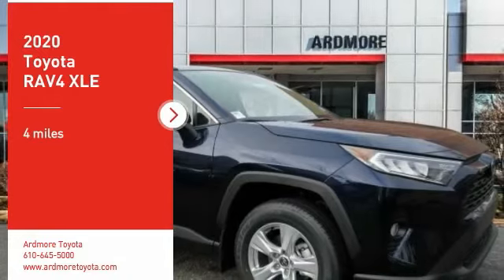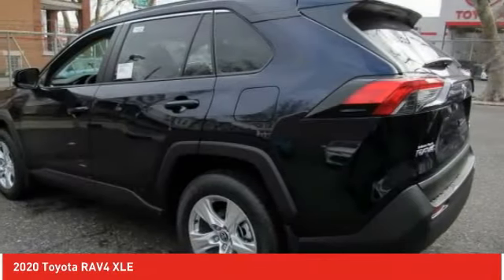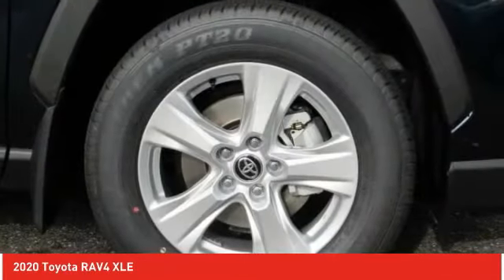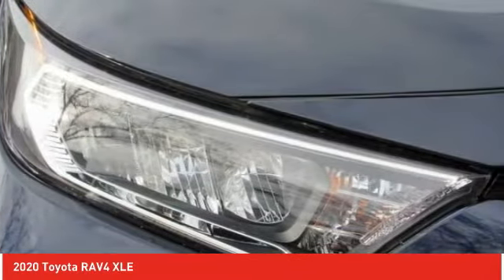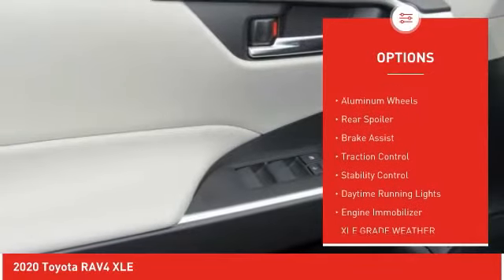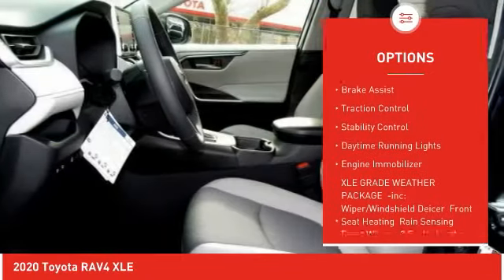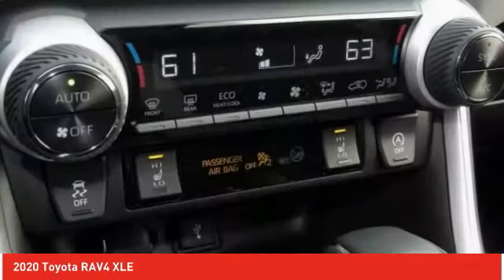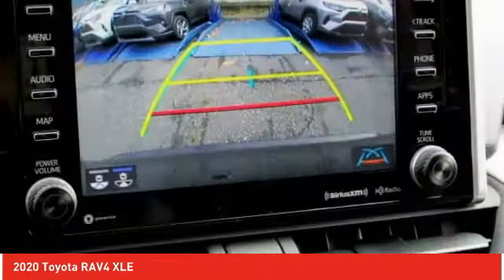2020 Toyota RAV4 Ardmore PA 200645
2020 Toyota RAV4 XLE

Ardmore Toyota
219 East Lancaster Avenue

Thank you for checking out this all-new 2020 Toyota RAV4 at Ardmore Toyota. The RAV4 is a fabulous new Toyota and we are excited to share it with you. We are a family owned dealership that has been with Toyota since 1968. Our team is proud of the relationships we have with our customers. We look forward to working with you and providing you with the great service our family strives for each and every day. Just give us a call or shoot us an e-mail and we can start the process of putting you in your brand new 2020 Toyota RAV4!